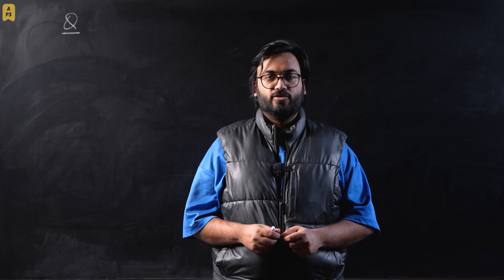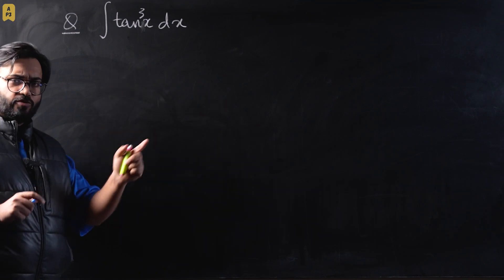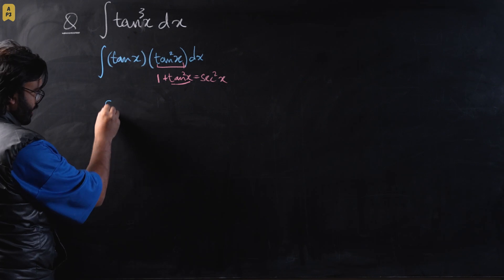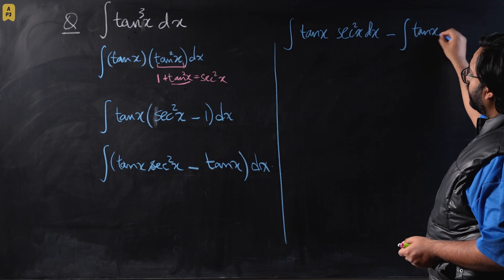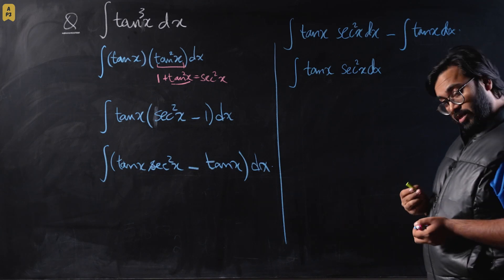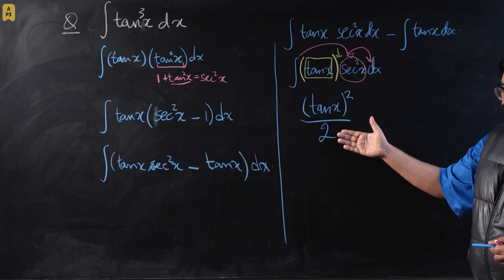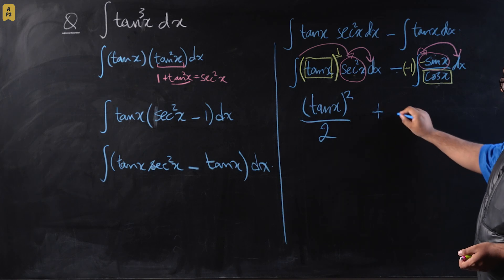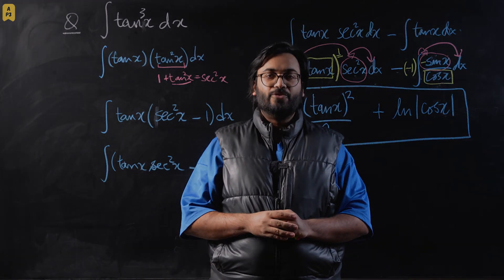Daily dose video 11 | P3 Integration | Alevels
Caution! This tan isn't acquired through sunlight exposure but rather through attending Sir Zain's classes.